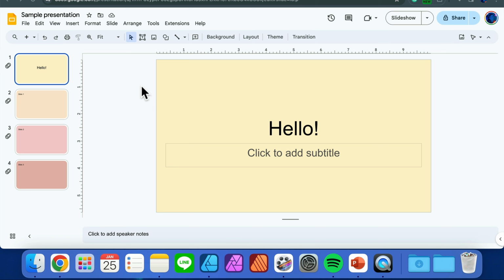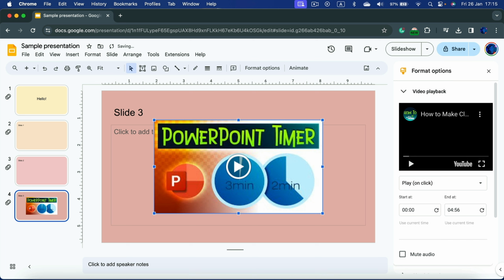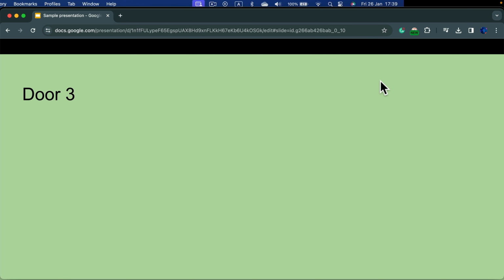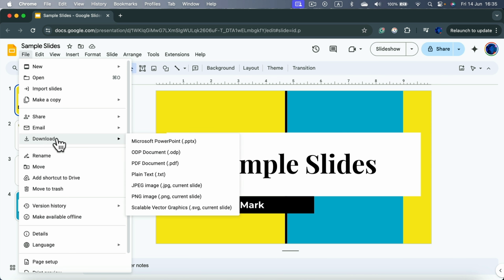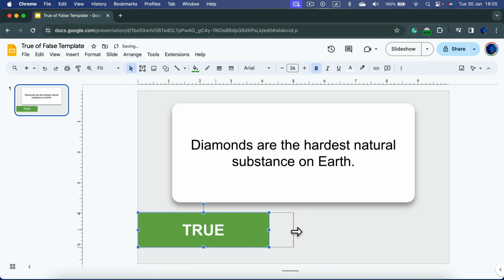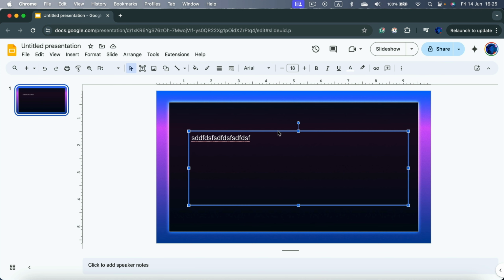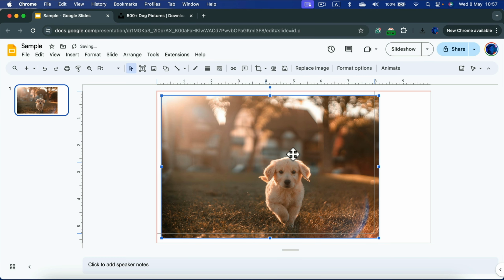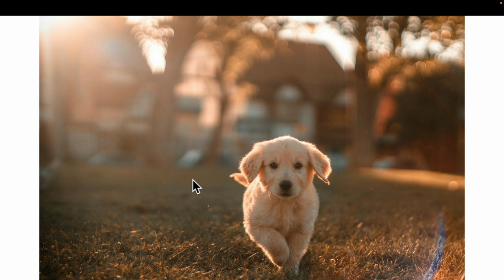10 Tips and Tricks for Google Slides Compilation 2024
Unlock the full potential of Google Slides with our 10 Tips and Tricks Compilation for 2024! This video will provide you with essential tips to enhance your presentations, including shortcuts, design hacks, and advanced features.
0:07 Auto Advance
1:44 Aspect Ratio
2:58 Insert Video
4:51 Mystery Doors
8:10 Remove Background
10:17 Add GIFs
11:12 Download Slides
13:07 True or False
17:27 Background Image
22:28 Reveal the Picture
Perfect for students, educators, and professionals looking to create stunning slideshows. Watch now to become a Google Slides expert!